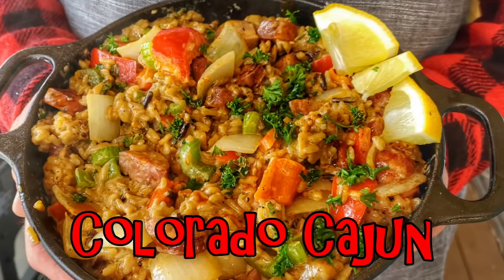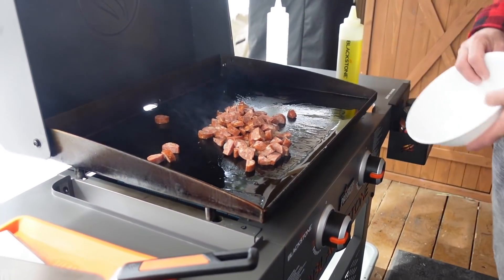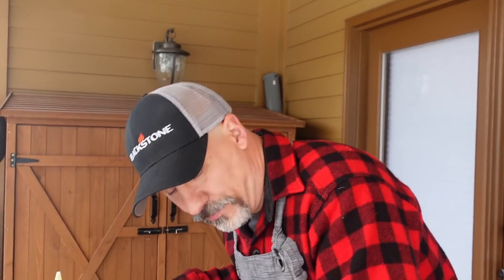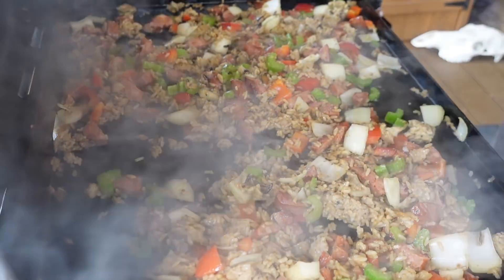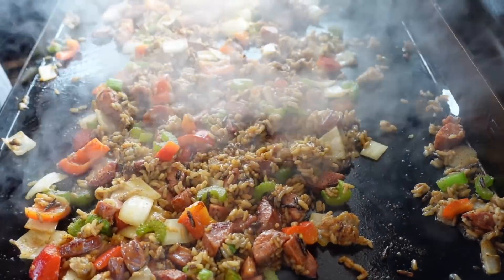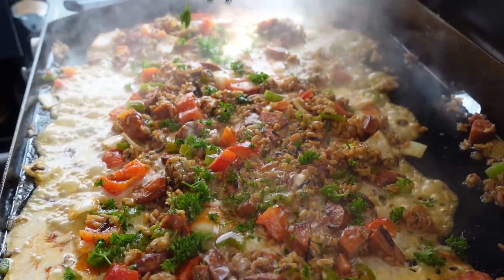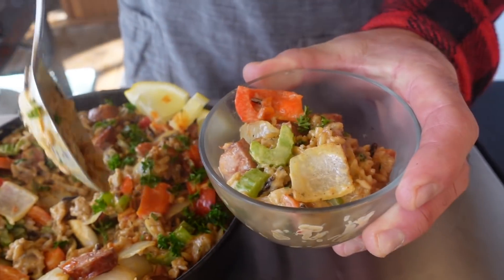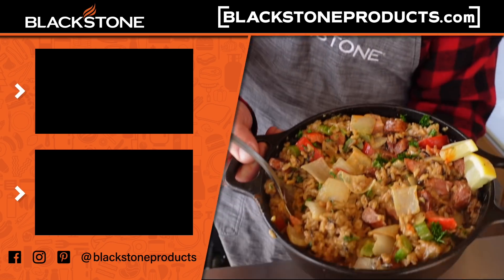Colorado Cajun | Blackstone Griddle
What do Cajun Style Andouille smoked sausages, the trinity of Cajun cooking, and heavy whipping cream have in common? You guessed it: Todd Toven cooks one of his favorite Cajun-inspired recipes from The Griddle More Tour.